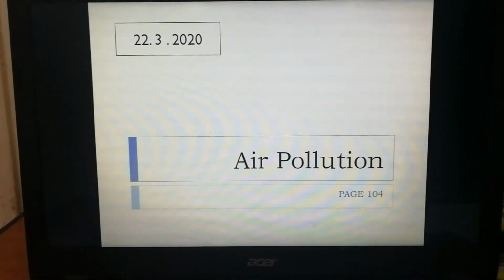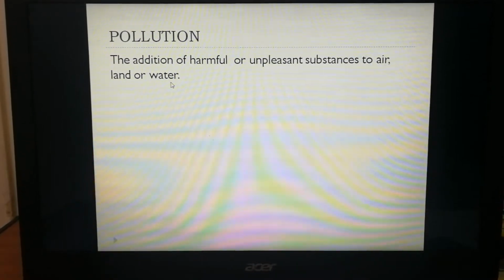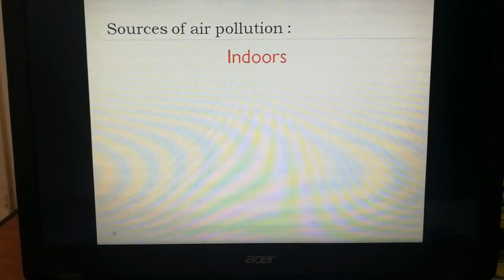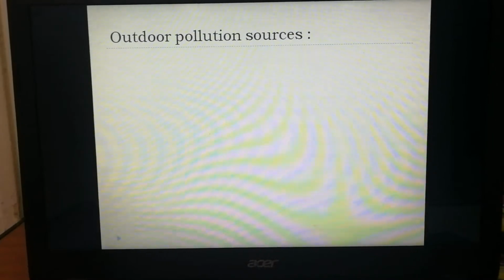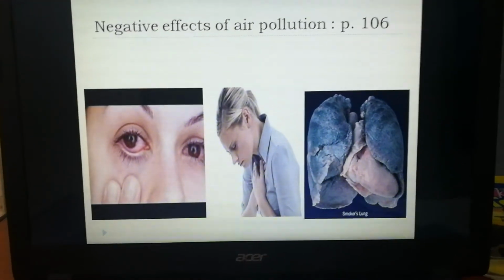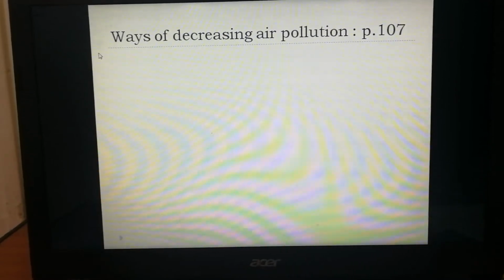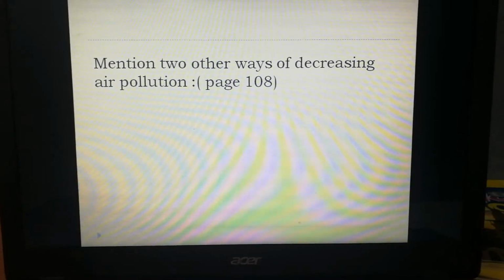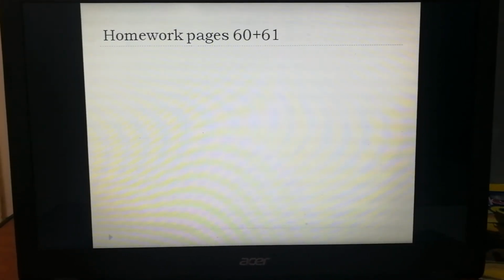Air pollution, the world today 4